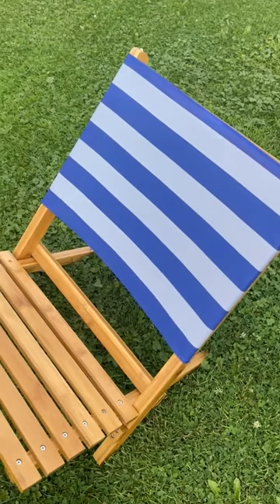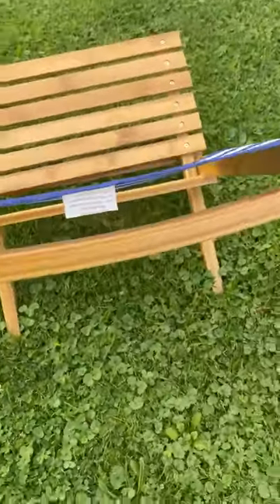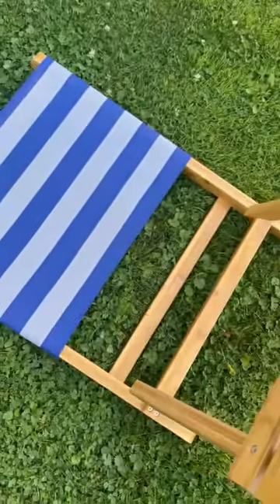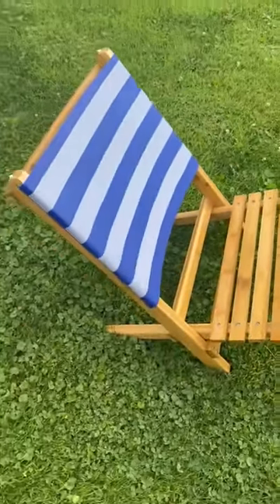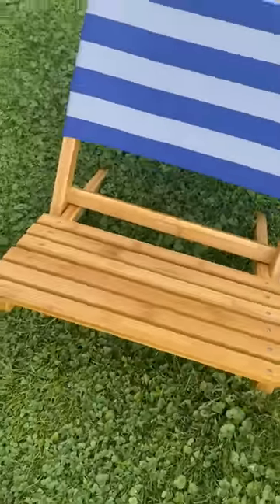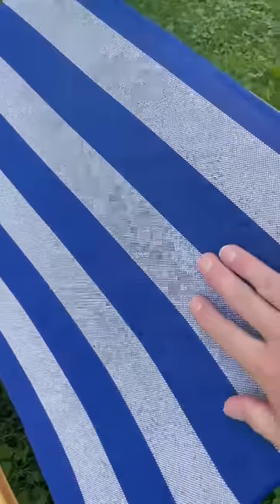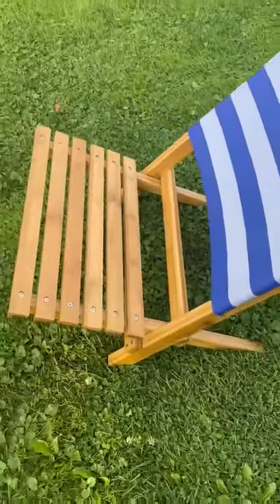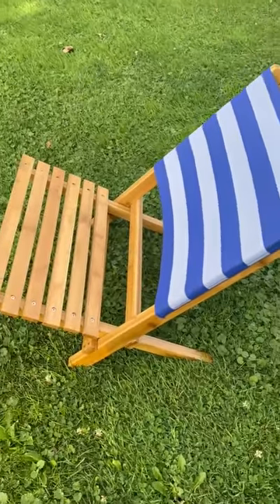AAAAAcessories Folding Low Profile Beach Chair, Outdoor Bamboo Camping Chair Review, Perfect lightwe